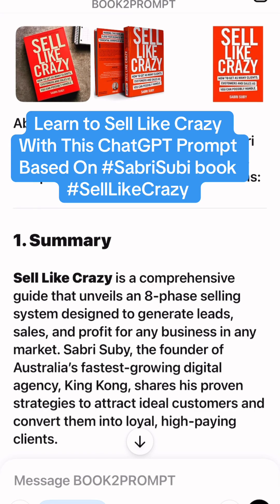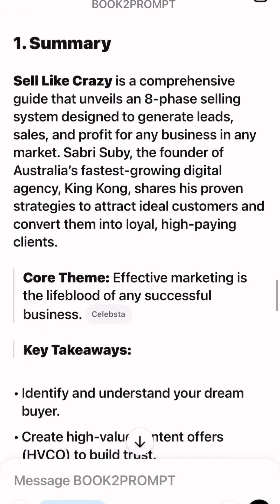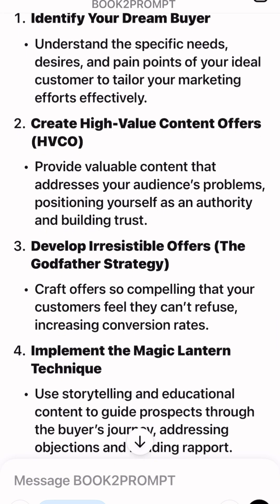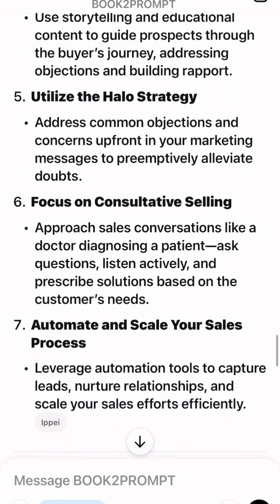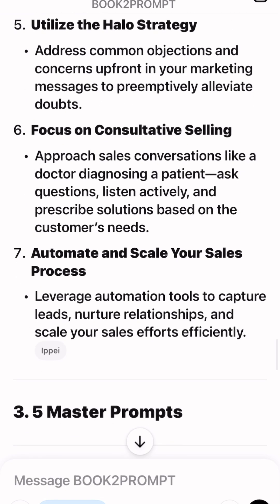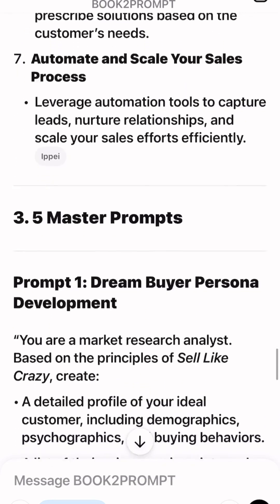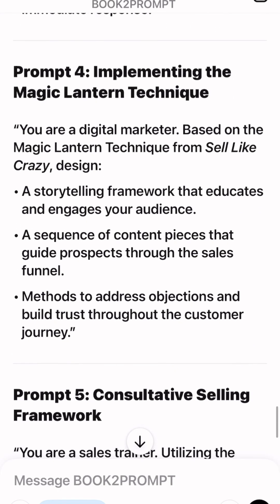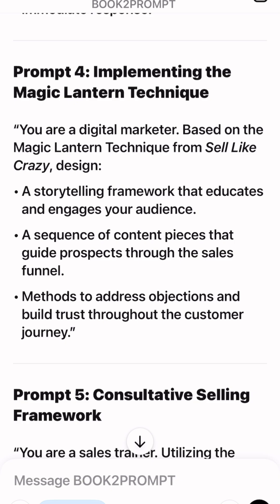Learn to Sell Like Crazy With This ChatGPT Prompt inspired by SabriSubi book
Learn to Sell Like Crazy With This ChatGPT Prompt inspired by SabriSubi book SellLikeCrazy Implementing the Magic Lantern Technique Copy the following into ChatGPT: {You are a digital marketer. Based on the Magic Lantern Technique from Sell Like Crazy, design: • A storytelling framework that educates and engages your audience. • A sequence of content pieces that guide prospects through the sales funnel. • Methods to address objections and build trust throughout the customer journey.}